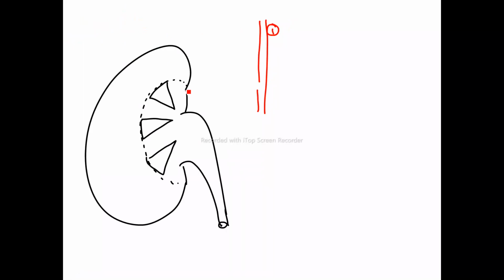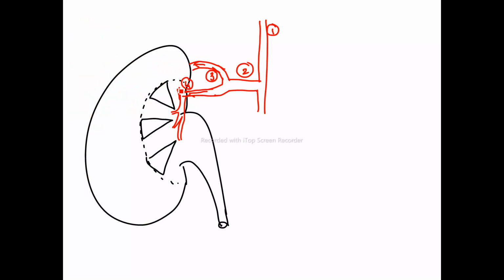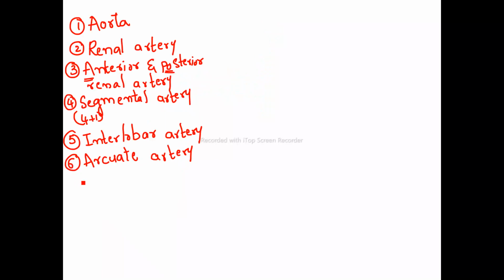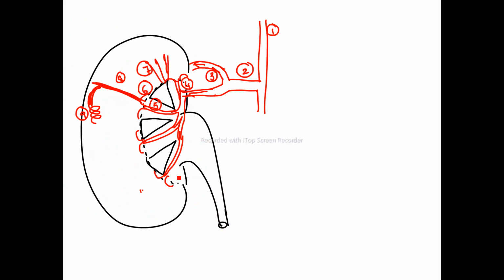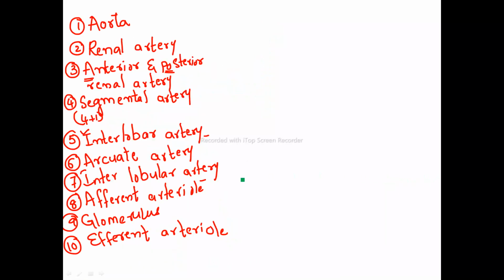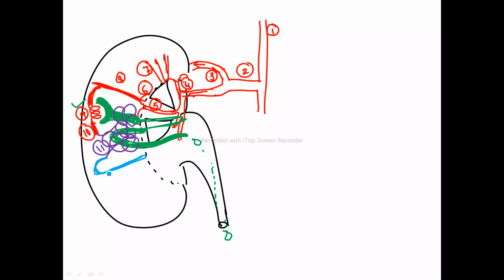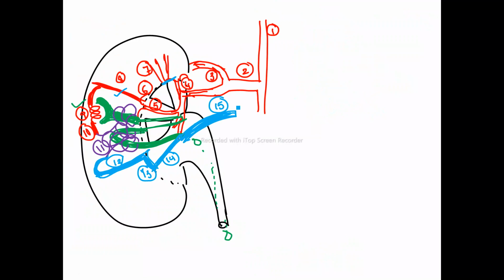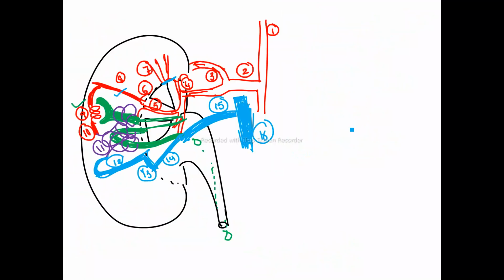Blood supply to kidneys